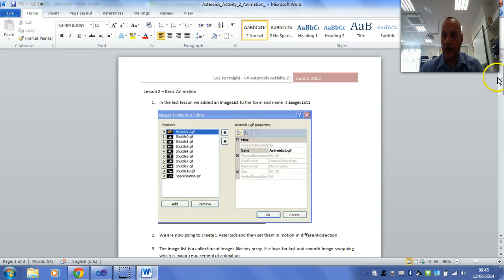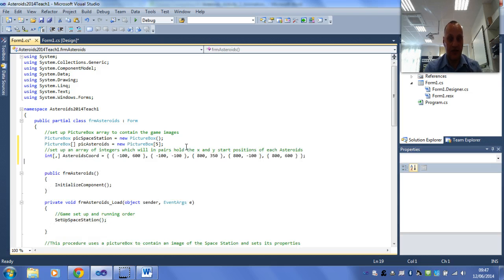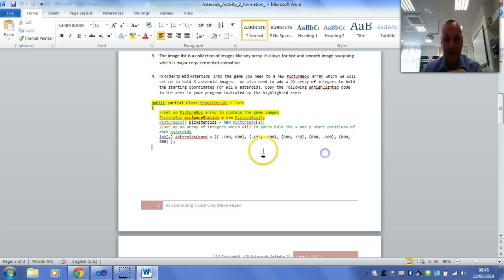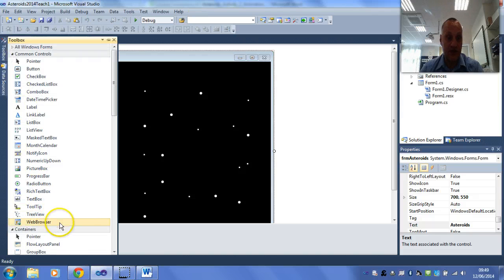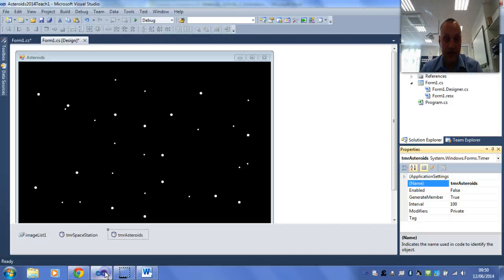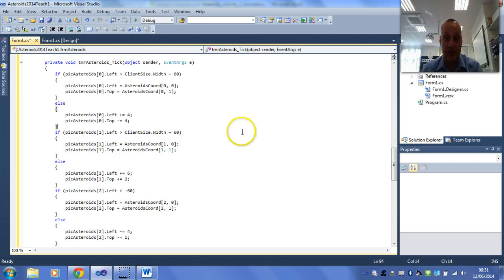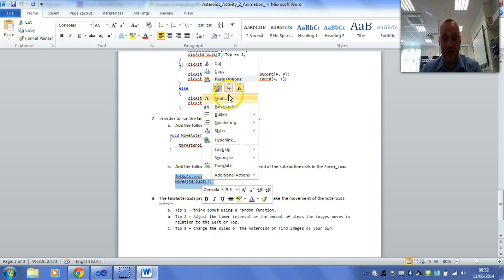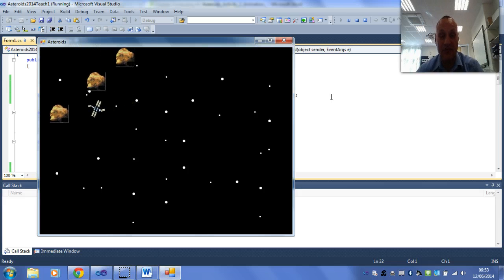Asteroids Activity 2 Video